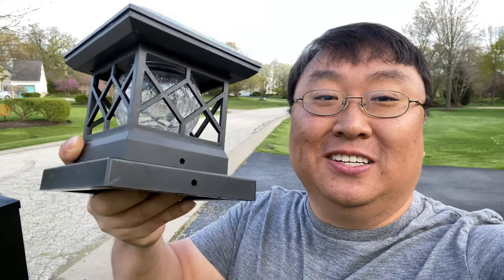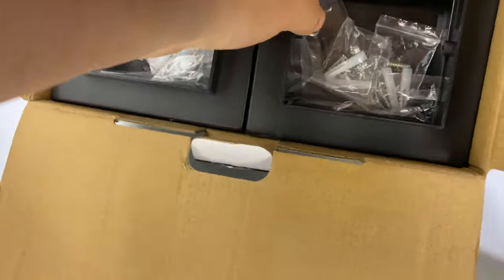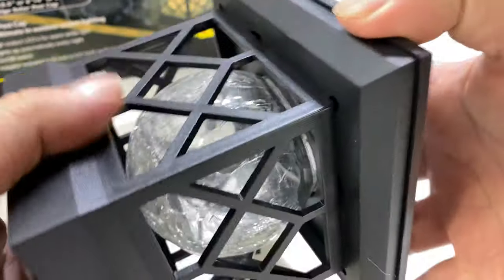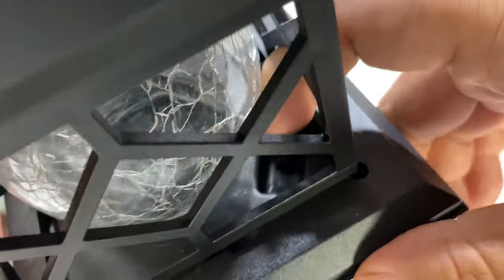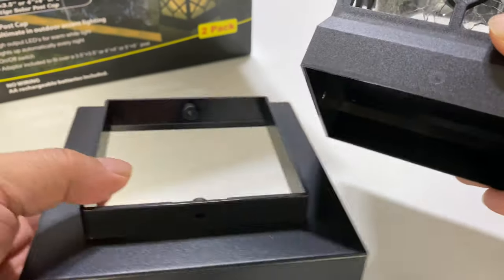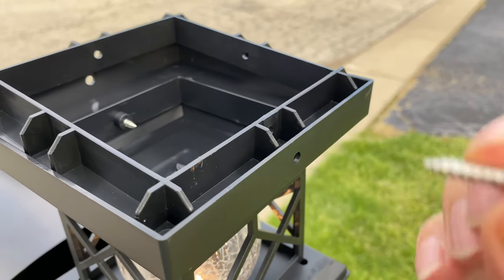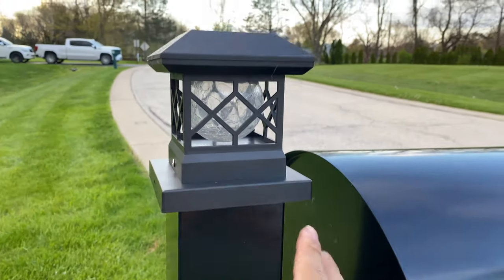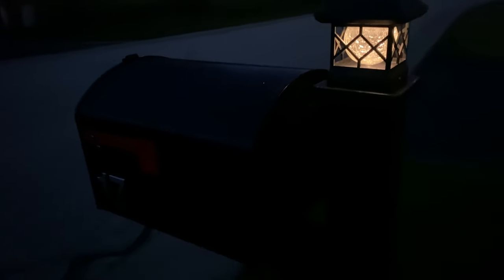How To Add A Light To A Mailbox Post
Solar Post Cap Lights Outdoor - Waterproof LED Fence Post Solar Lights for 4x4 Wood Posts in Patio, Deck or Garden Decoration(2 PCS)
by TWINSLUXES

SOLAR POST LIGHT - Fully automatic photosensitive design, effective IP44 waterproof and heat-resistant. Once the battery is fully charged, it will be used for 10 hours. It is energy-saving, efficient and simple disassembly. Also ideal for garden decoration practical and beautiful.
PERFECT FIT - Lamp post installation. Unlike other cap post light with very strict dimensional tolerances, it is flexible and ingenious designed that can be easily installed on different inches of wooden or PVC vinyl columns.
MATTERS NEED ATTENTION - Before you use the post light first time, please put it in a sunny place to charge it for more than 12 hours. Be careful to avoid bumping and neutralizing the lamp body.
UNIQUE OUTDOOR DECORATION - Our Unique appearance post cap equipped with warm and comfortable light, make your patio snugger. With an appealing modern design, it also enriches the mood for night walking and provides convenience.

Twinsluxes solar post light is easy to install and safe to use. Ultra bright white LED makes the solar column headlight brighter at night. Solar design, 10 hours lighting time, solar panels charged in the sun, automatic dusk to dawn operation, on/off manual override switch. This multi-functional post cap can be used for standard inch balconies, decks, fences or passage.

Product Specification：

Material:ABS

Power Source: Solar

LED：SMD 2835 0.5W  *1  PCS

Color temperature：3000k

Waterproof level: IP44

Battery: 600mah batteries

Light color: warm white

Installation mode：Installation of wall posts

PACKAGE CONTENTS:

1 x Solar post light

1 x Instruction Manual

1 x Installing Screw Set

Let our lights take you to a new warmth world! Expedition Money LLC